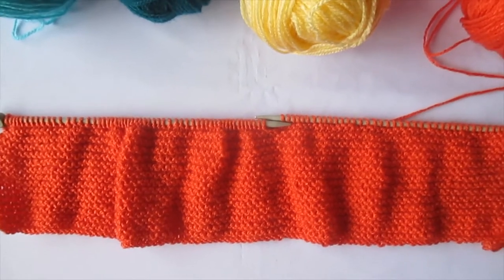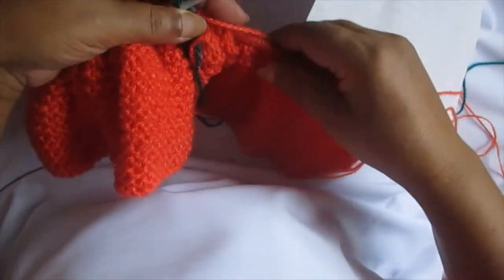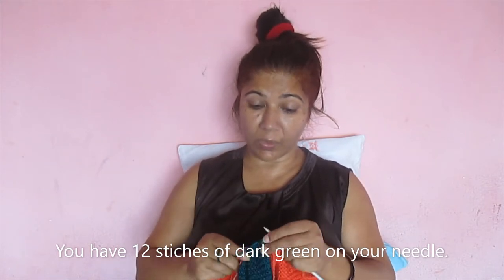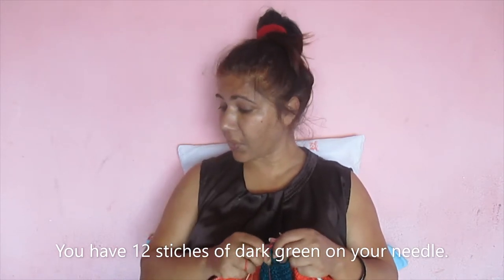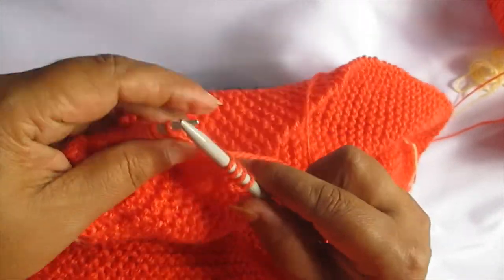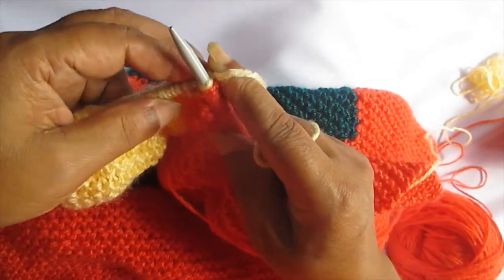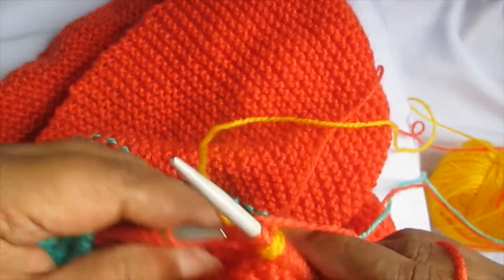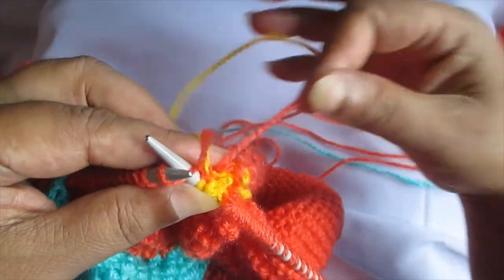How I Create [knit] a Diamond Square on a Blanket - Full Episode / Lets Knit Blankets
In the late September I have posted a short version of this video; now this post covers more detail parts of creating Diamonds on our blanket. As we all know there are so many ideas to make a blanket but creating a colorful Diamond square in a blanket is more than fun because it makes a blanket look so beautiful especially if you love to play with bright and vibrant color of wool balls. This in fact, is one of the ways to make a knotless Blanket too. Oh yes you know how to make an invisible knot to go for that.

For more patterns like this you can buy Lets Knit Neck warmer/Cowl book is available in google book and you can buy or download your book. All of my proceeds made from this book as well as Lets Knit Caps will go right to the Winter Project - Nepal. Thank you 🙏🏽 Here is the book link of Lets Knit Caps

About Me :  Hello !  My name is Sunita Giri. I am a writer of Lets Knit Caps which is an eBook. This eBook is available in Google Book.  I am a blogger, knitter, designer and donor. I knit for  for winter project, which is a charity organization I founded in 2015. Winter Project donates hand knitted warmers like caps, neck warmers and Blankets to children homes in Nepal. Winer project covers 200 children every year. For that we have to visit about ten children homes [Orphanage] every year.

After I graduated, I had worked in Five star Hotel for about seven years. After that I worked in  Advertising and Marketing company for about six years.  Winter project started donating to children since 2015. With the help of my friends and supporters of the project I have been able to visit almost 50 children in more than 15 cities. Till now over 1000 children have received our warmers.  I hope you'll join me in my journey to visit more children homes in the years to come.